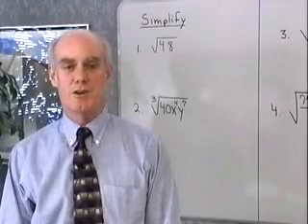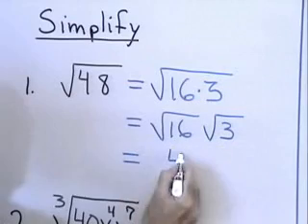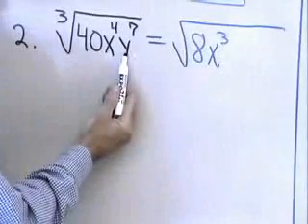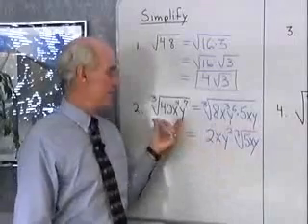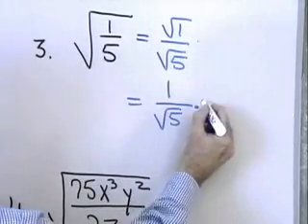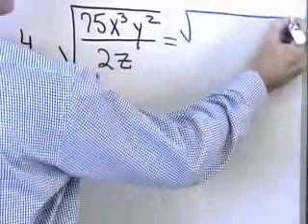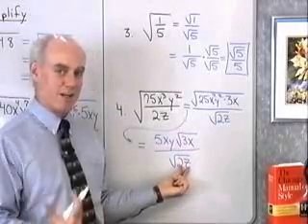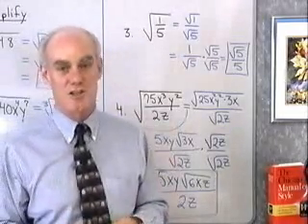Chapter 05 sec 03